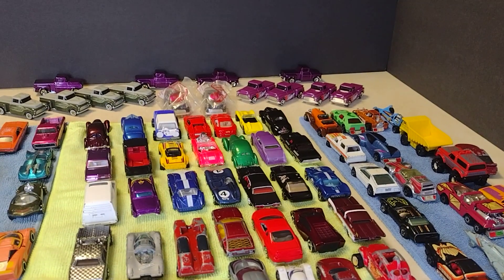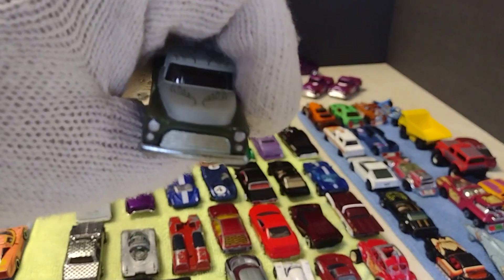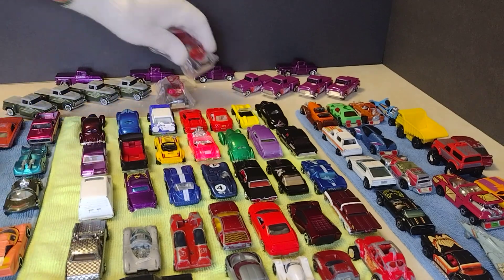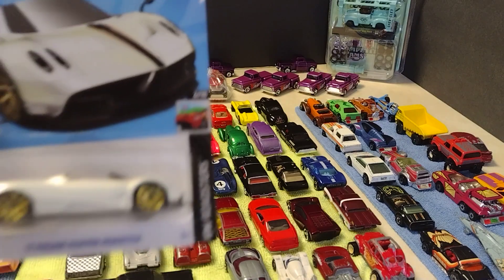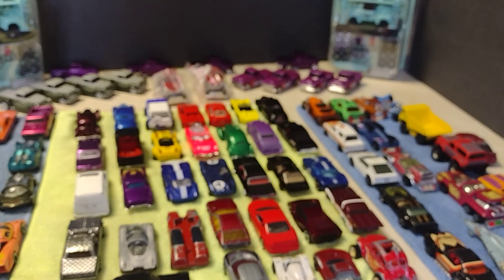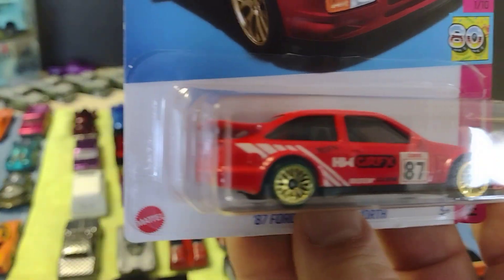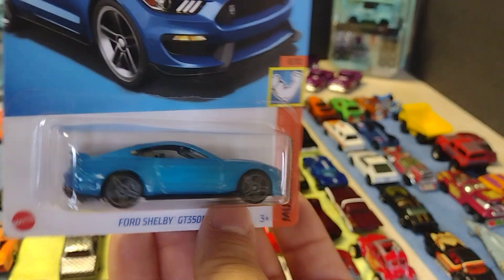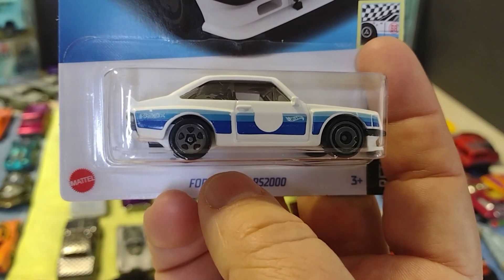New for 2023 FORD ESCORT RS2000